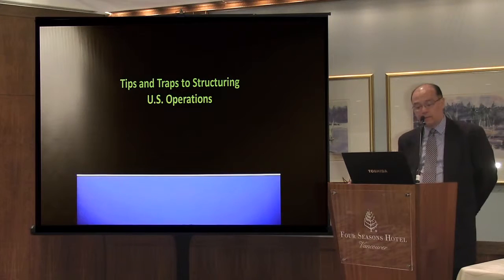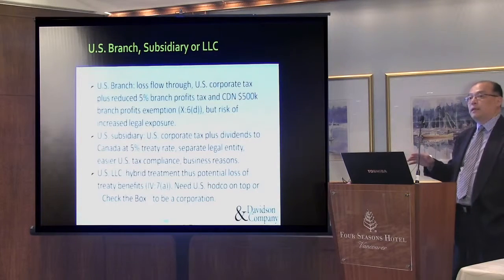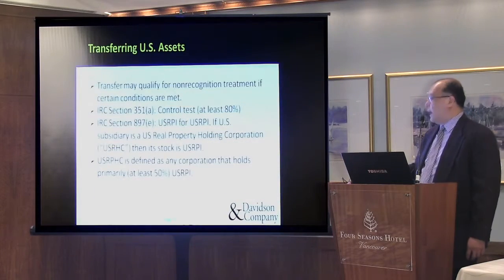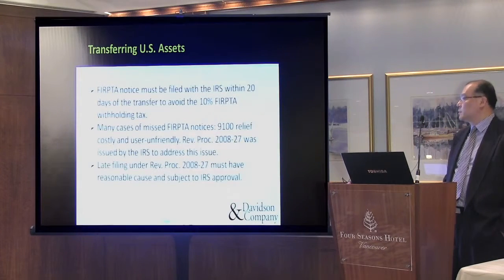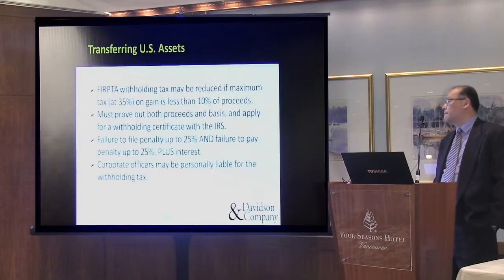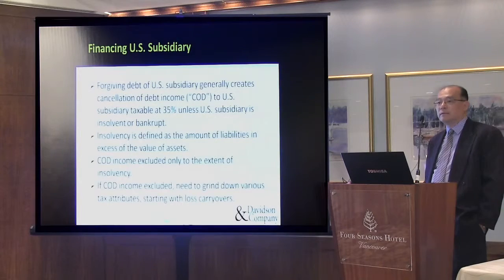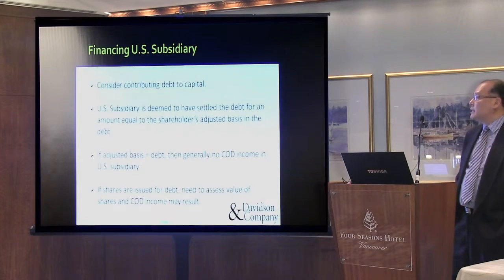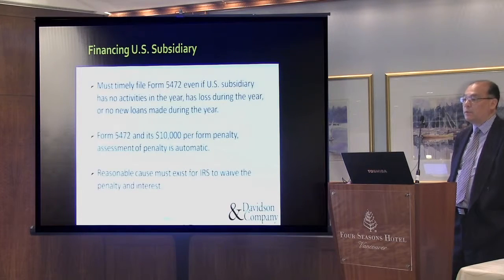Tips & Traps to Structuring U.S. Operations - Francis Liu - Davidson & Company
Tax Principal Francis Liu outlines best practices when structuring U.S. operations, as well as tips on transferring U.S. assets and financing U.S. subsidiaries.

Davidson & Company is one of the top accounting firms in Vancouver BC Canada. Watch informative and educational videos on: taxes, audits, and everything to do with accounting. Watch what it's like to be a part of the Davidson & Company family.